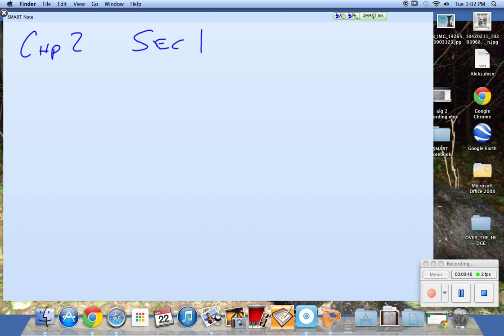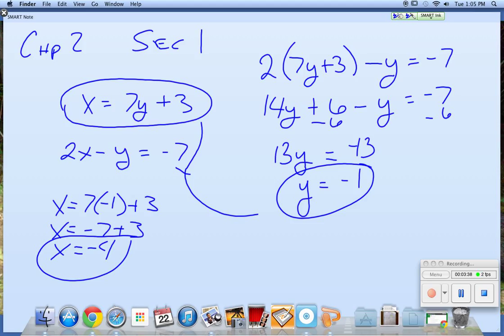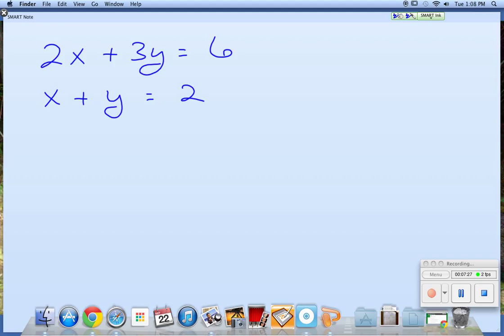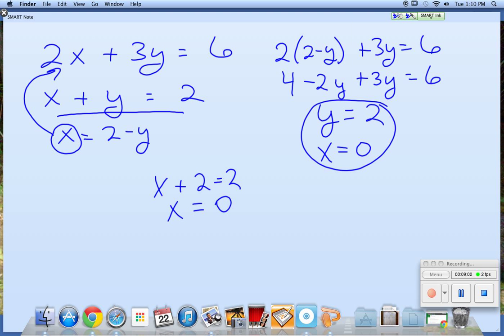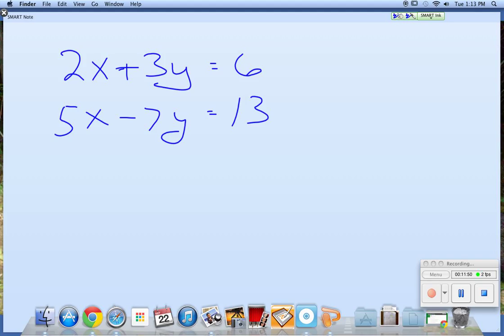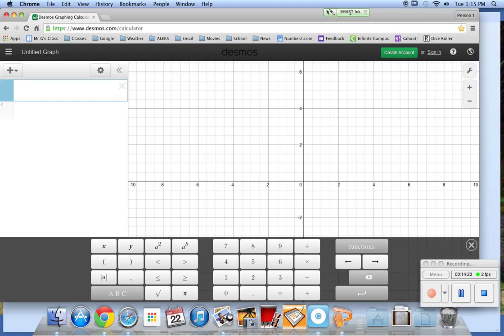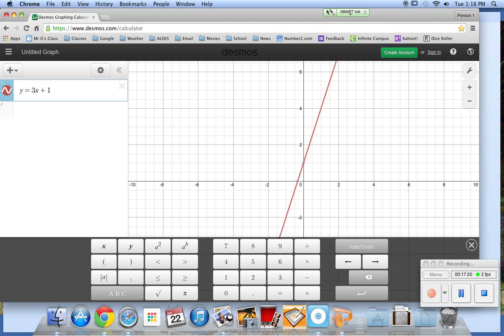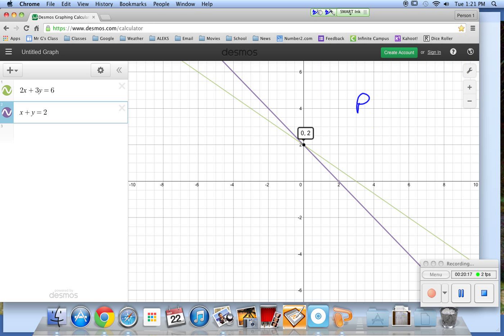Pre-Calc Chapter 2-1 recording